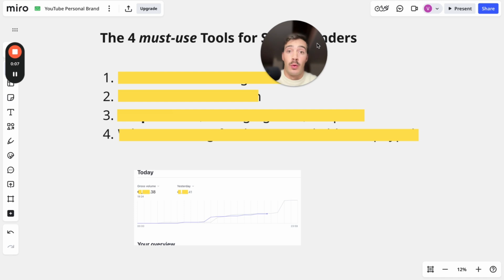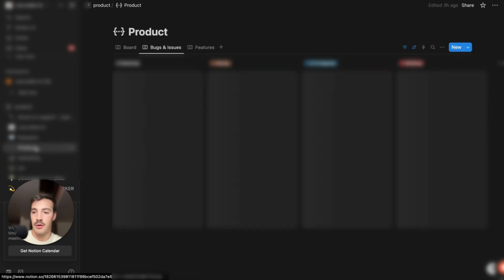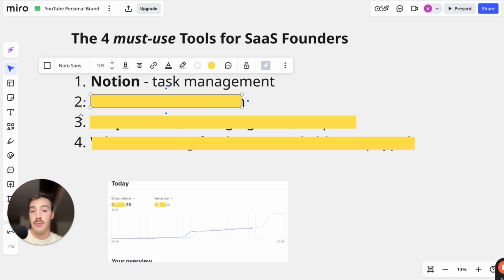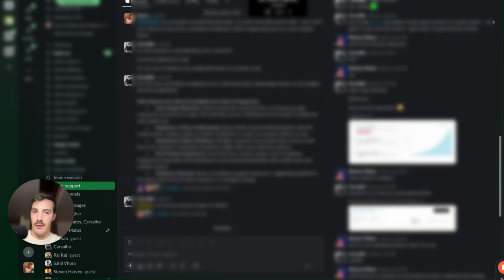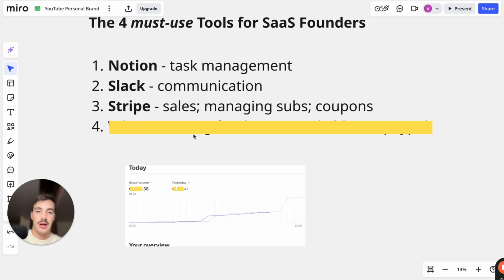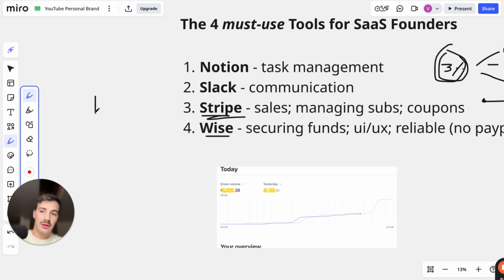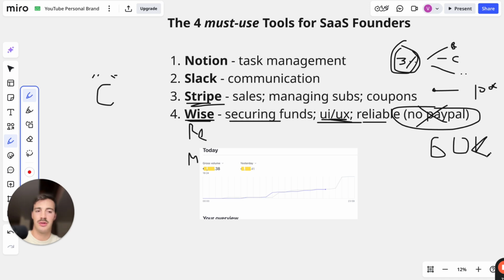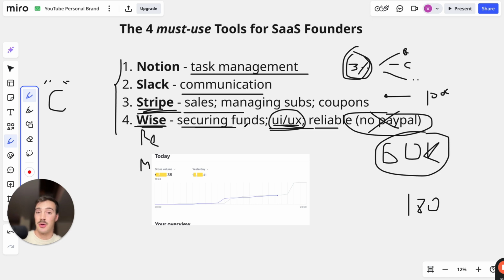4 Tools I use to Make $1,000/day with SaaS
In this video, I cover the four essential pieces of software that my SaaS business relies on to generate multiple seven figures annually. If you're currently running a SaaS company or planning to enter the SaaS industry, using these tools can significantly streamline your workflow and boost productivity.

Chapters:
0:00 Intro
0:35 SaaS Tool 1
3:05 SaaS Tool 2
4:22 SaaS Tool 3
5:43 SaaS Tool 4
7:49 Final Thoughts